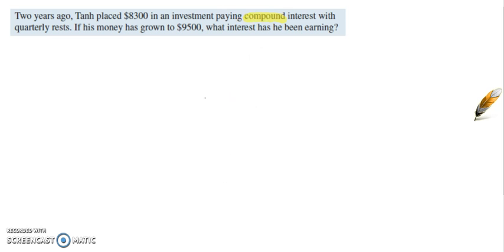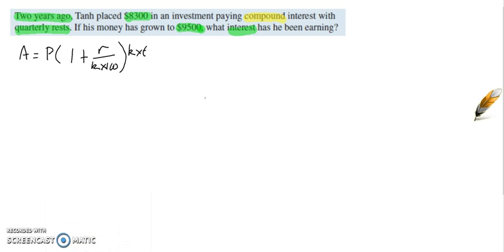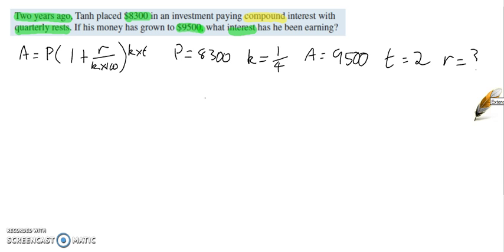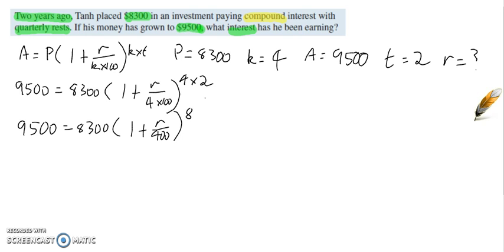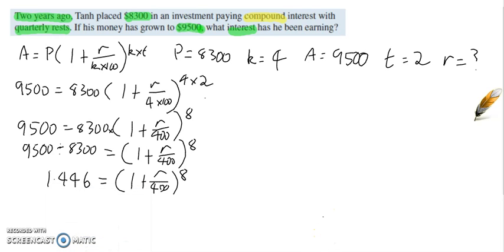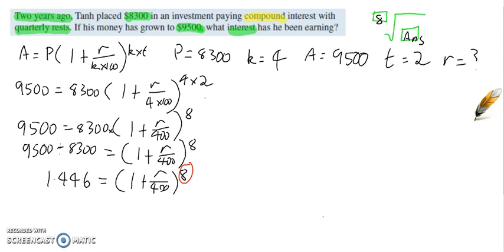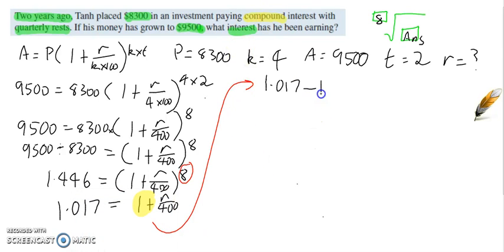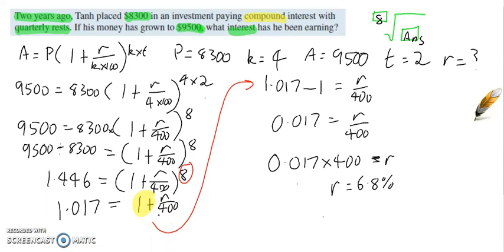Yr12 S3 3 Compound Interest 3